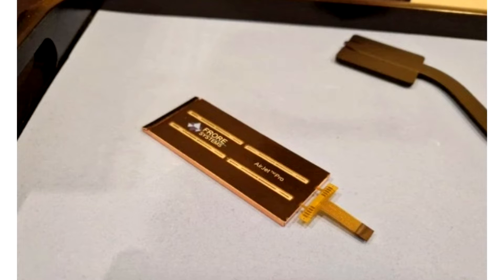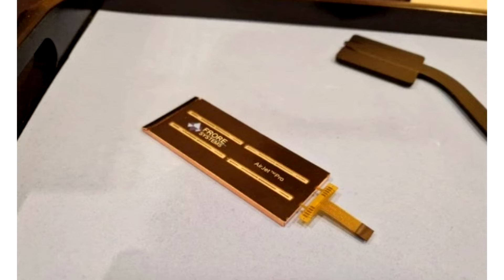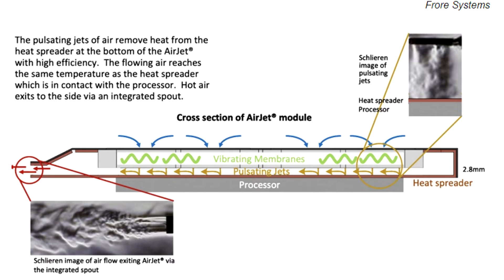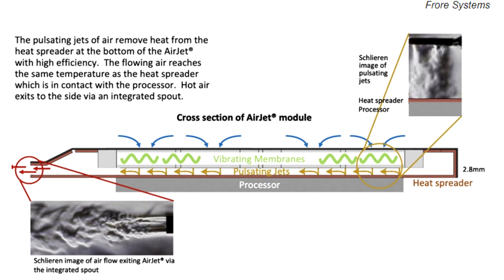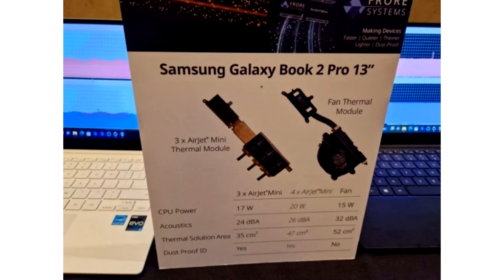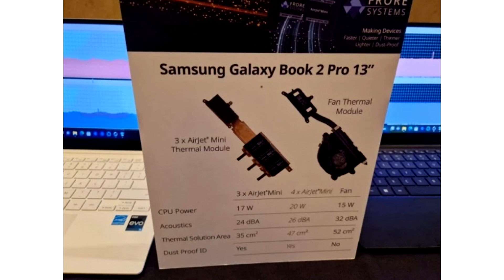Active fanless cooling of laptops in Intel and Samsung products with AirJet chips in 2023